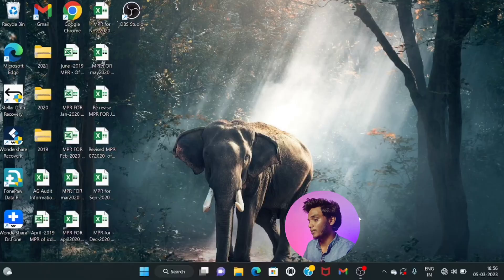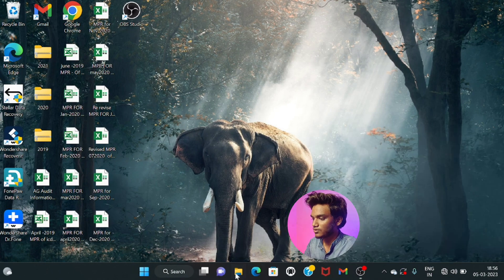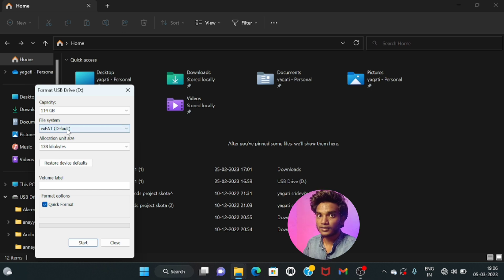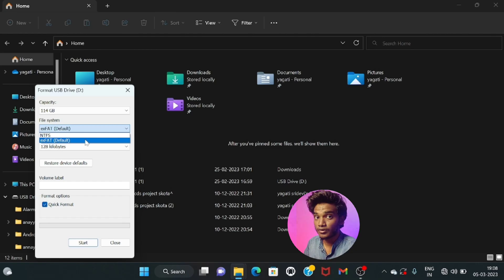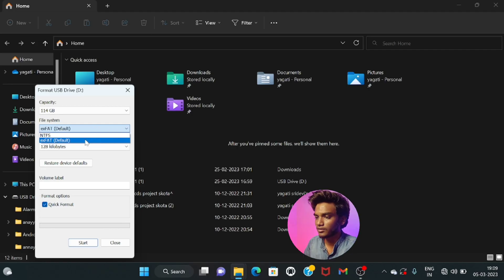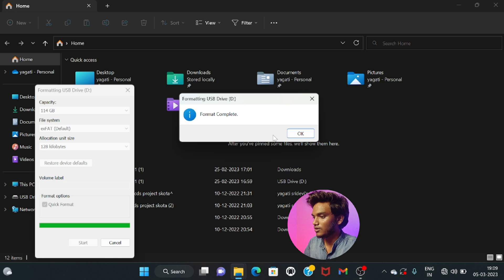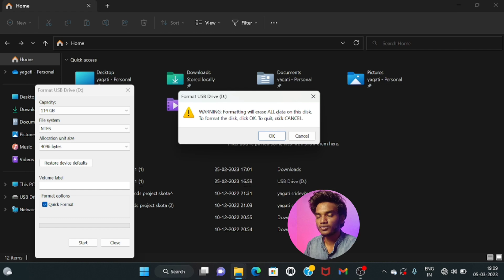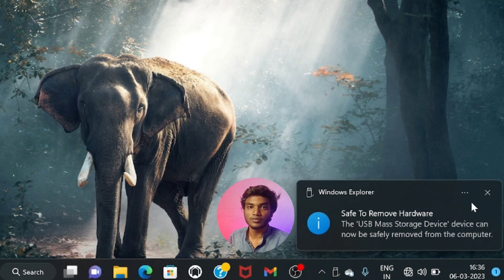How To Copy Large Files to SanDisk Pendrive🔥|2023| what is Parameters Not Allowed in telugu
chapters:
0:00 - Intro
0:50 - what is "Parameters Not Allowed"
2:04 - Do This Before Starting The Process
2:24 - Format Process
3:02 - NTFS Warning 1
3:51 - NTFS Warning 2
4:04 - Outro (Copying 10+Gb File)

How To Copy Large Files to SanDisk Pendrive
NTFS
fat32
How to transfer large file in pendrive
fat32 format
How to change fat32 to exfat
How to copy large file to pendrive in mac
SanDisk
Parameters Not Allowed
How to copy large file in pendrive
fat32 vs exfat
The file is too large for the destination file system fix
How to copy large file in fat32 pendrive
Fat32

About
MrTechie YouTube channel consists new updates regarding technological video's in English and Telugu :)